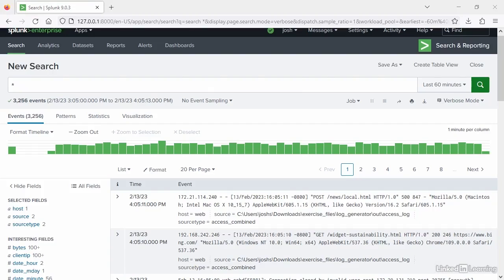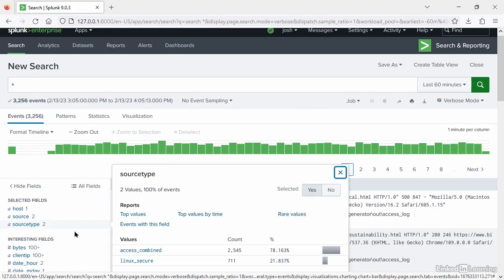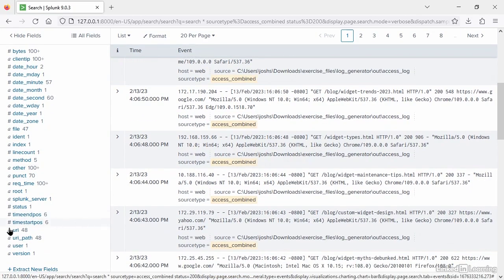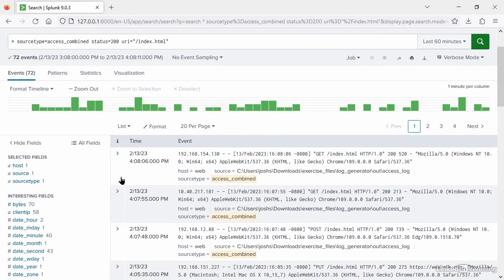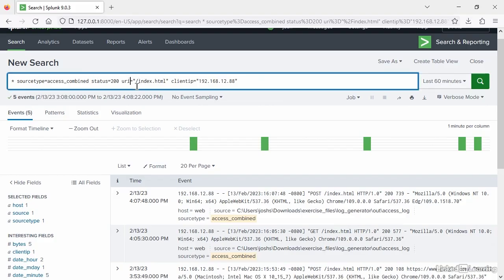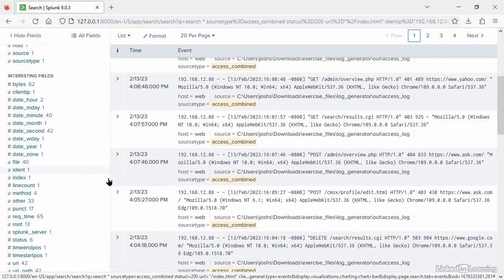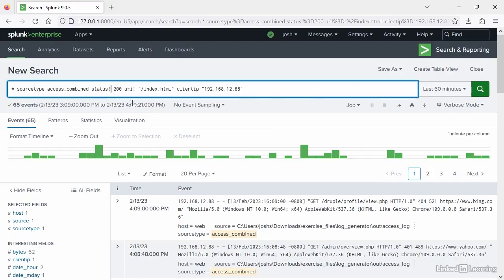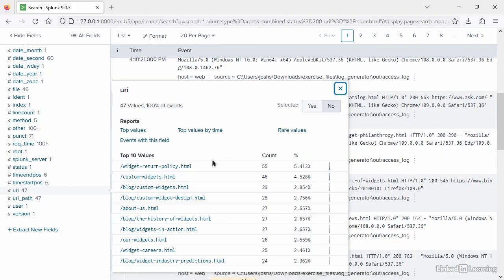Bài 3.5. Complex filtering